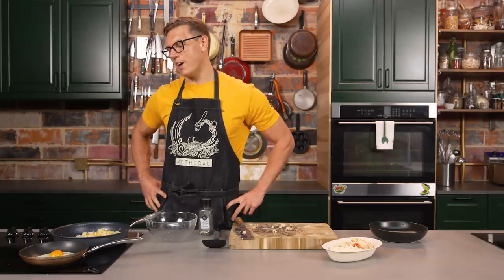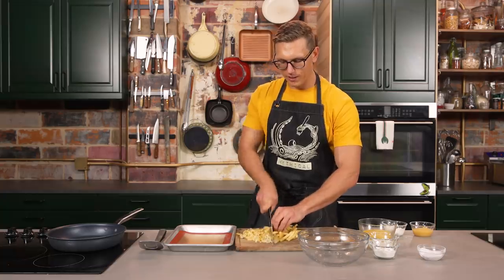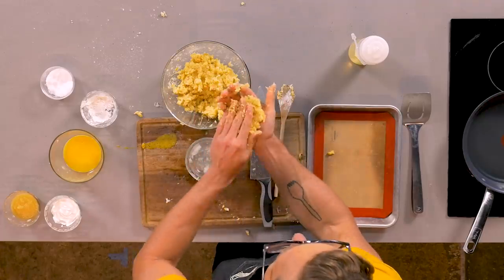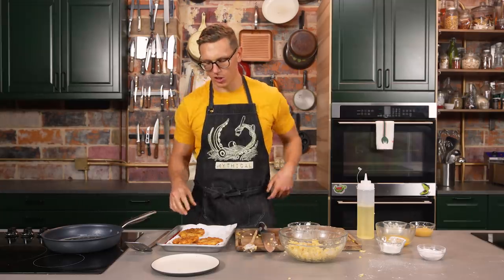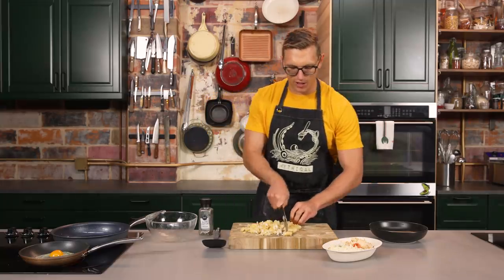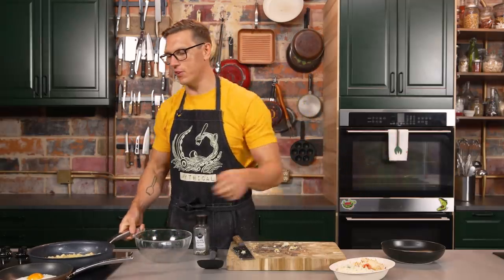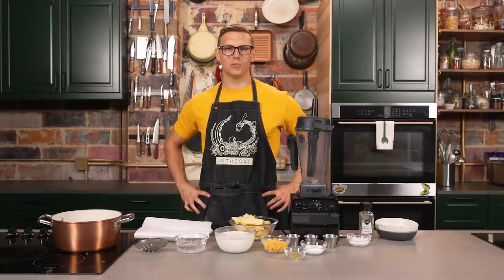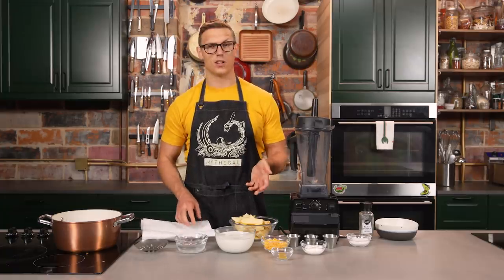3 Frozen French Fry Hacks That Will Change Your Life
Today, Josh is imparting french fry wisdom unto you. Try these french fry hacks with the recipes below! MK # 087

Time Codes:
French Fry Latkes - 1:31
Leftovers Hash - 8:00
Baked Potato Soup - 15:31

Recipe:
Step 1: Make the French Fry Latkes
Ingredients
* Vegetable oil
* 1 bag ore ida fast food fries
* 1 cup Flour
* 4 Eggs
* 1 Onion, grated
* Apple sauce
* Sour cream

1) Defrost the fries in the microwave then chop into small bits.
2) Add flour, egg, and grated onion to the french fries then mix. Let the mixture sit for a few minutes.
3) Heat ½ inch of vegetable oil in a non-stick skillet over medium heat.
4) Form the potato mixture into discs and add them to the oil. Let fry for a few minutes, until golden brown, then flip and repeat.
5) Let drain on paper towels and eat with sour cream and applesauce.

Equipment
* Nonstick sautee pan
* Slotted metal spatula
* Paper towels

Step 2: Leftovers hash
Ingredients
* 1 bag Crinkle cut french fries
* 1 chipotle burrito bowl with: no rice, black beans, fajita veggies, corn salsa, hot salsa, carnitas, sour cream, and cheese
* 1 egg

1) Chop french fries. Add to a pan with vegetable oil then toss in remainder of your burrito bowl. Sautee until crispy.
2) Add egg to a pan with some butter on low heat. Cook until whites are set.

Equipment
* 1 small nonstick pan
* 1 silicone spatula
* 1 large nonstick sautee pan

Step 3: Loaded baked potato soup
Ingredients
* 1/2 bag ore ida steak fries
* 4 strips bacon
* Chopped chives
* 1 cup Grated sharp cheddar cheese
* Sour cream
* 3 cup Whole milk
* 1 cup Water
* ½ square Chicken bouillon
* Black pepper
* 1 tsp Onion powder
* 1 tsp Garlic powder

1) Render bacon in a saucepot and, when cooked, remove and transfer to a paper towel.
2) Add french fries, water, milk, bouillon, black pepper, garlic powder, and onion powder to the pot and bring to a simmer.
3) Add mixture to a blender and blend until smooth.
4) Add to a bowl and top with shredded cheddar, bacon, sour cream, and chives.

Equipment
* Saucepot
* Slotted spoon
* Paper towels
* Vitamix
* Bowl
* Spoon